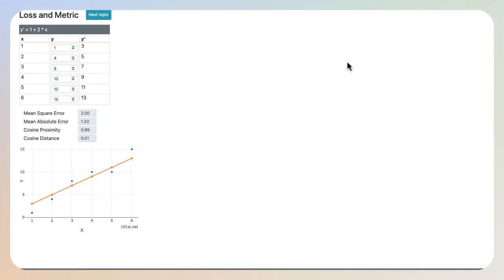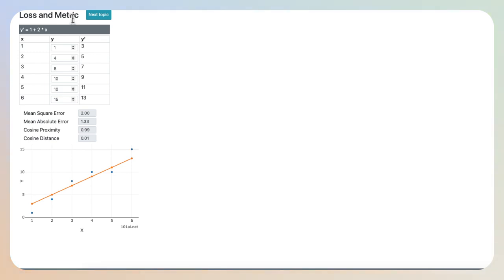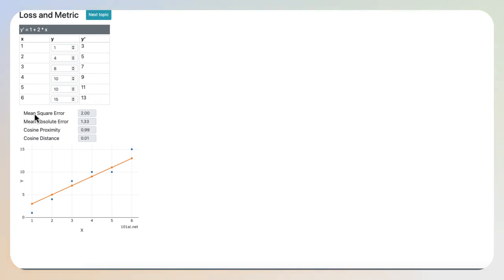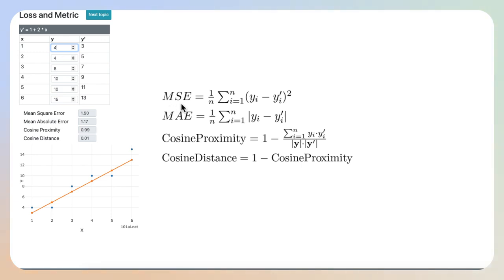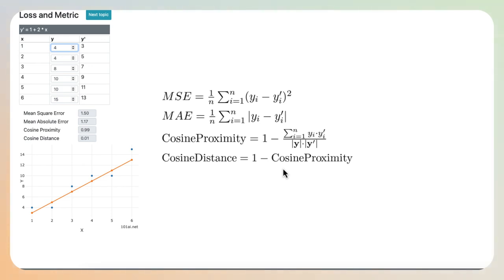101ai.net | Lesson 3 | Basics | Loss and Metric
In this video, we dive deep into understanding the concepts of loss and metrics in machine learning. Loss functions are critical in training models, as they measure how far off the predictions are from the actual values. Metrics, on the other hand, evaluate the performance of the model. We use interactive tools to demonstrate these concepts, providing a hands-on learning experience. By the end of this lesson, you'll have a solid grasp of how to apply loss functions and metrics to optimize your AI and machine learning models.

Try it Yourself:
Experiment with our interactive tool to explore how different loss functions and metrics affect model performance. Modify the example data or input your own to see real-time calculation changes.

Chapters:
0:02 Introduction
0:10 Understanding Loss Functions
1:10 Exploring Metrics
1:44 Interactive Tool Demo
2:10 Calculating MSE and MAE
2:45 Cosine Proximity and Distance